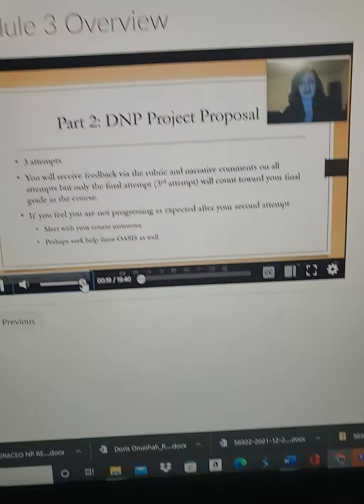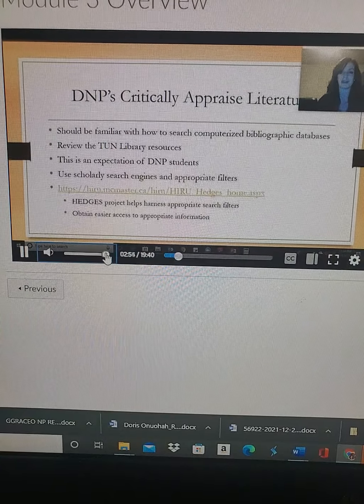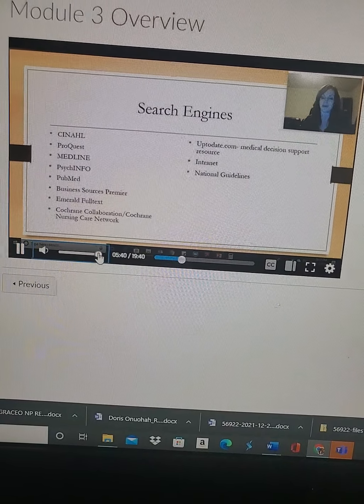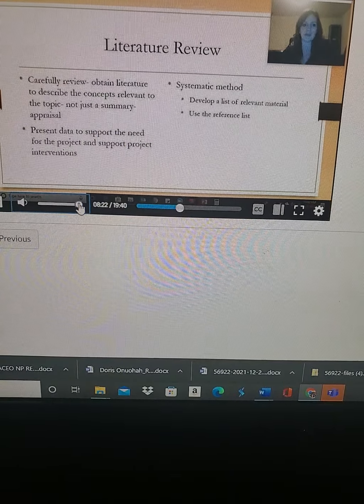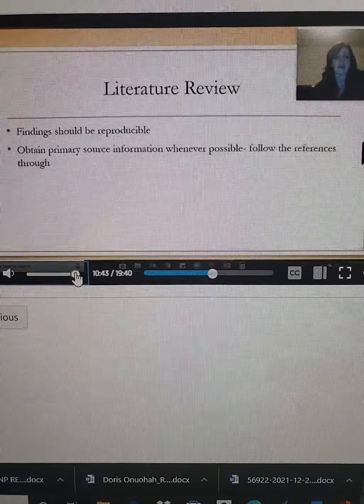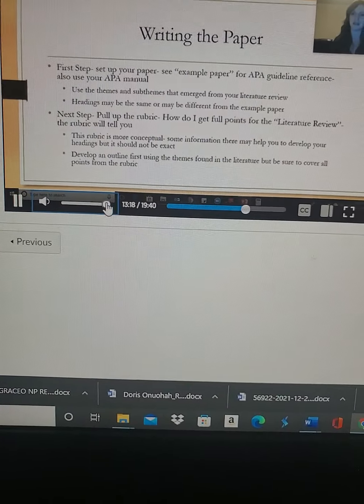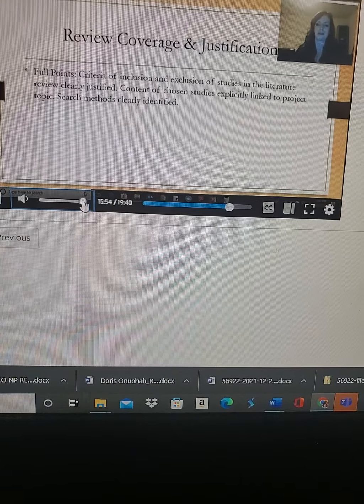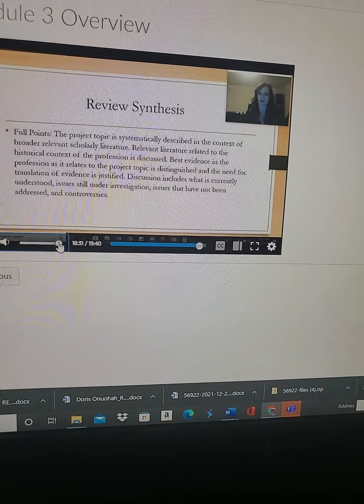January 2, 2022